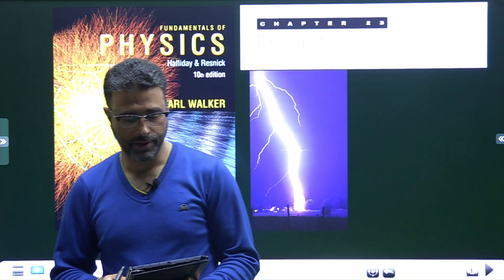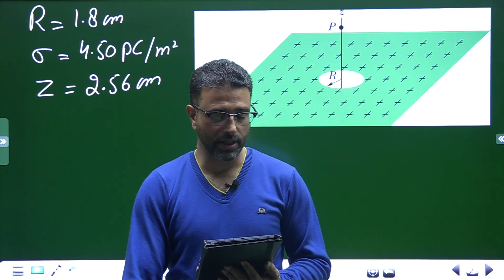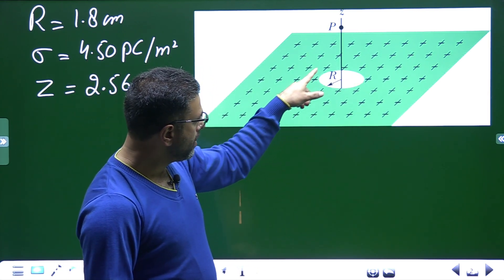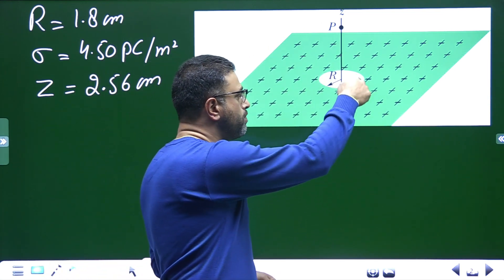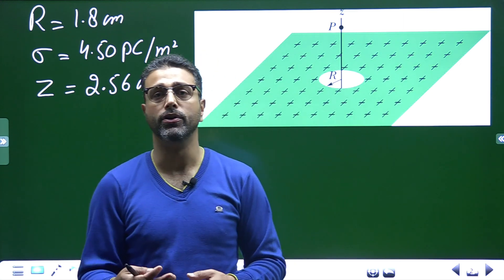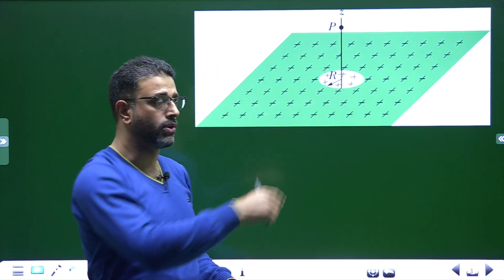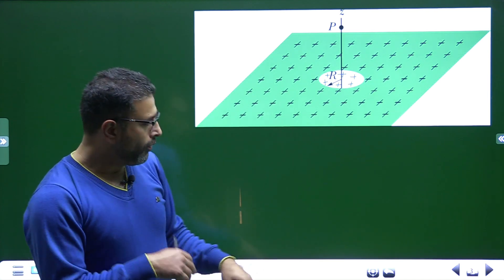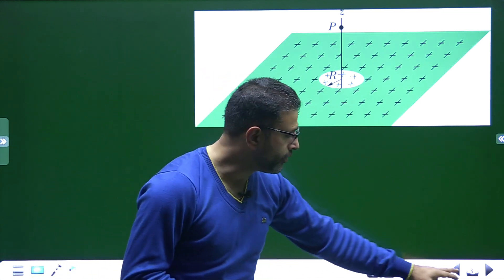GAUSS'S LAW || PROBLEM 34 || HALLIDAY|| RESNICK|| WALKER|| CHAP 23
CHAPTER 23
GAUSS'S LAW

In Fig., a small circular hole of radius R = 1.80 cm has been cut in the middle of an infinite, flat, nonconducting surface that has uniform charge density 4.50 pC/m^2. A z-axis, with its origin at the hole’s center, is perpendicular to the surface. In unit vector notation, what is the electric field at point P at z = 2.56 cm? (Hint: See Eq. 22-26 and use superposition.)